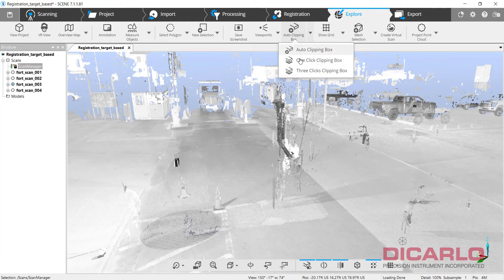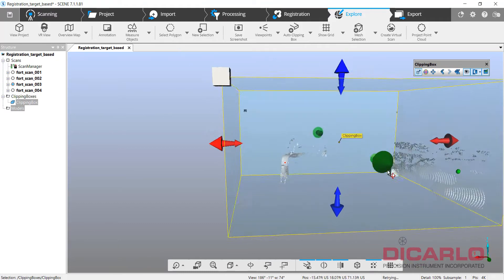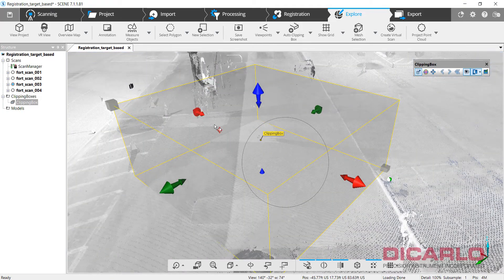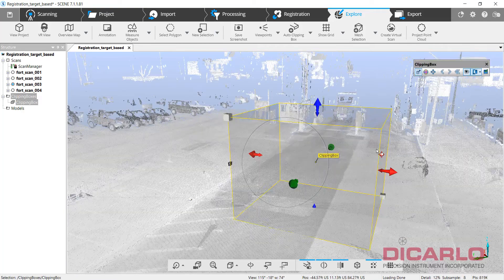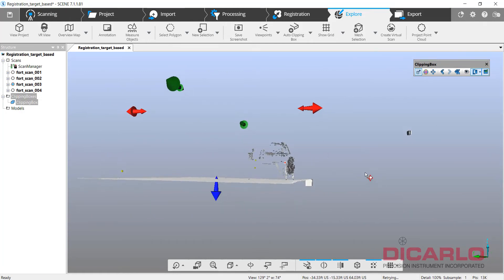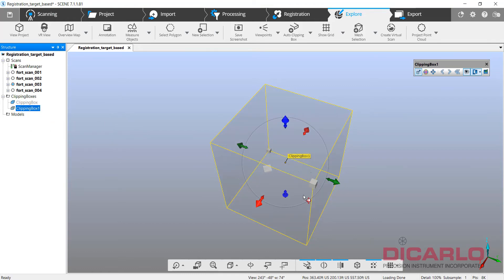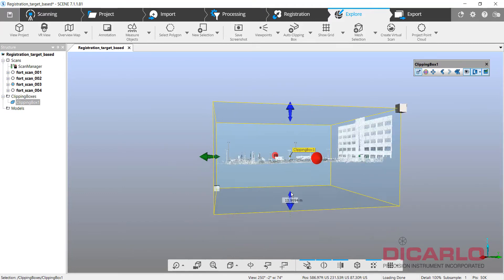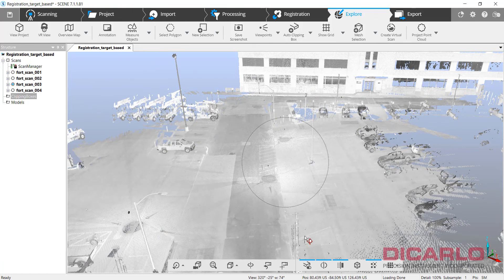FARO SCENE how to quickly clean up registered data in SCENE 7+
A quick down and dirty way to clean up a registered point cloud in SCENE 7+.